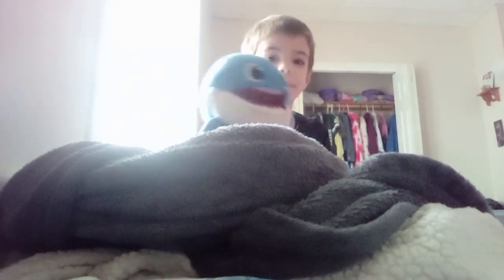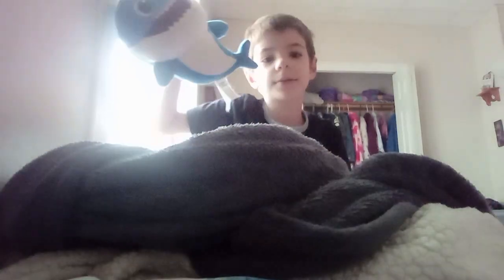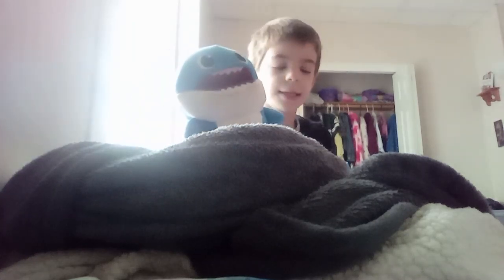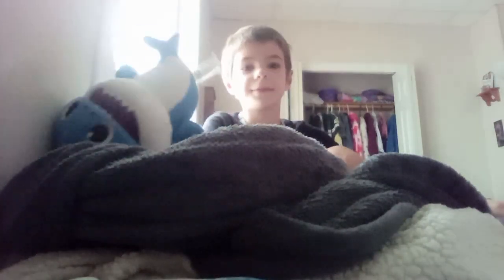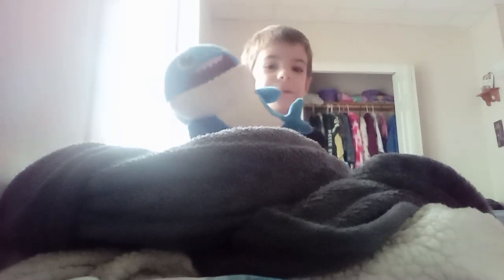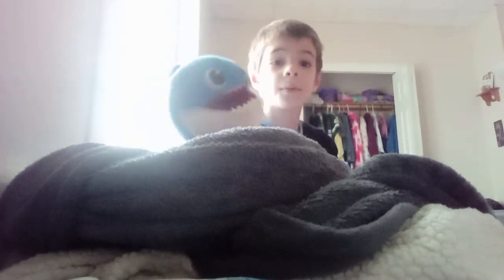for Halloween I will have a better look for funtime freddy